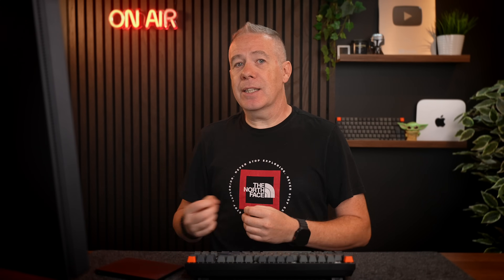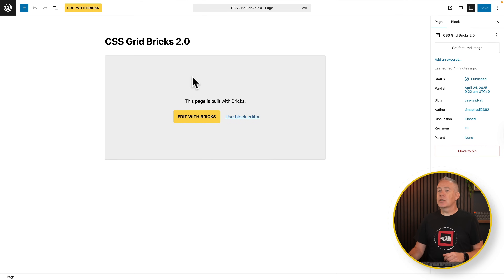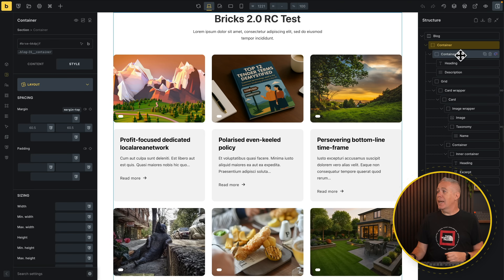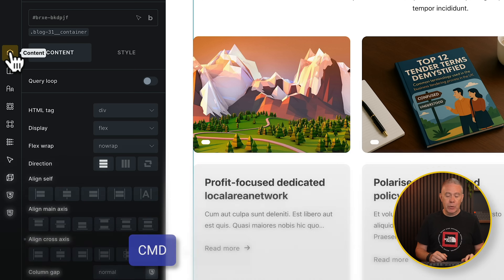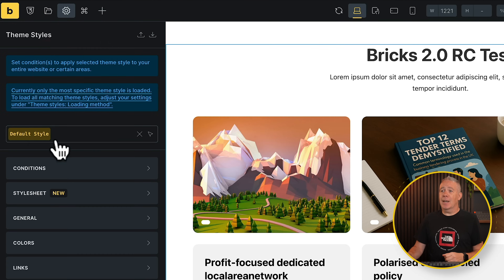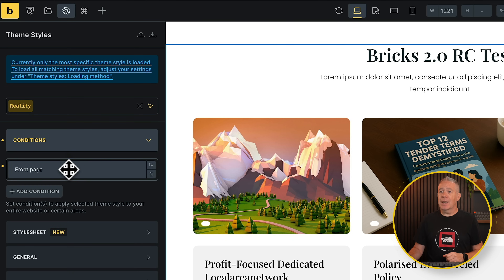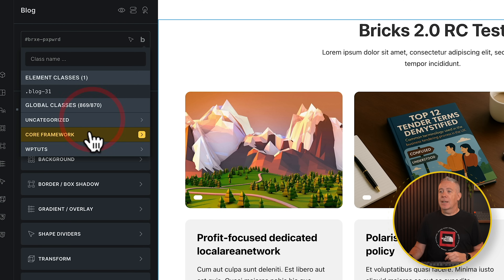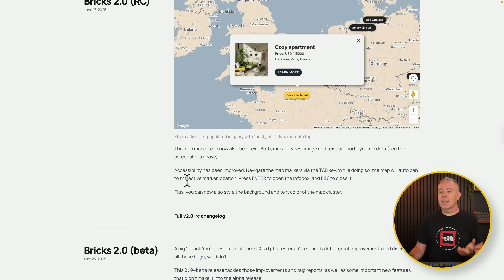What’s New in Bricks 2.0 RC That Everyone’s Talking About?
Today, we're diving into the exciting new features included in the Bricks 2.0 Release Candidate!

This version represents a major step toward the final release. While it’s not quite ready for production sites, it's packed with productivity-boosting improvements you’ll definitely want to try in your testing environments.

In this video, we explore:

New Command Palette – Quickly access Bricks functions with just a few keystrokes (Command/Ctrl + K)!
Quick Access Bar – Easily navigate element panels, inspired by Advanced Themer users.
Theme Styles Conditions – Apply multiple theme styles across different areas of your site with new loading logic.
Organised Global Classes – See your global CSS classes grouped neatly in the Editor, exactly as you structured them.
Map Cluster Improvements – Enhanced functionality and accessibility updates for map components.

• Which new feature are you most excited about?
• Will you use the Command Palette in your workflow?

Watch now to get a hands-on walkthrough of everything new!

Reminder: This version is not production-ready. Install only on test/staging sites!

Timestamps:
00:00 - Start
00:22 - 01 - Bricks Command Palette
02:10 - 02 - The Quick Access Bar
03:22 - 03 - Theme Styles Updates
04:34 - 04 - Organised & Grouped Classes
05:54 - 05 - Map Clusters

► WORDPRESS PLUGINS ◄